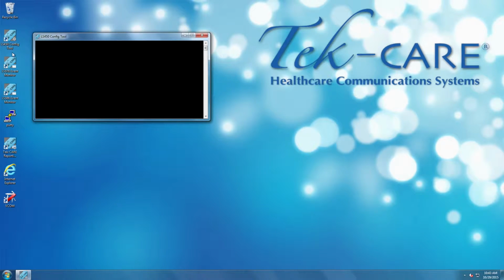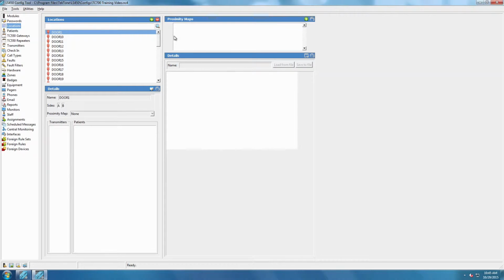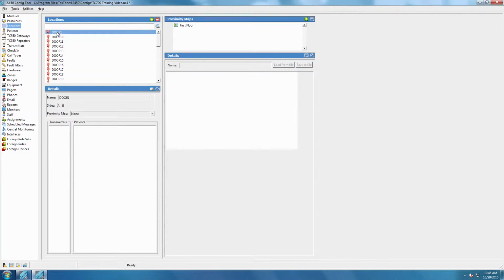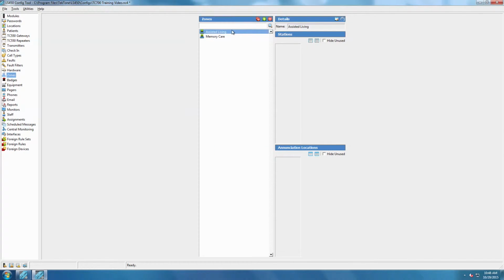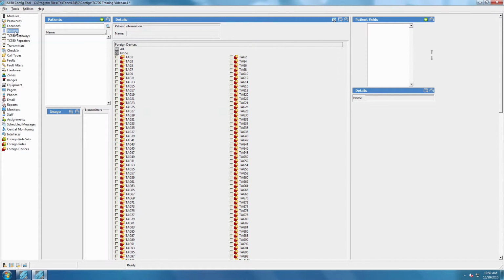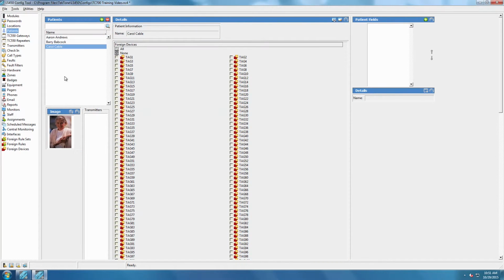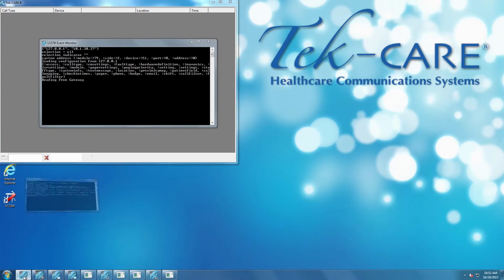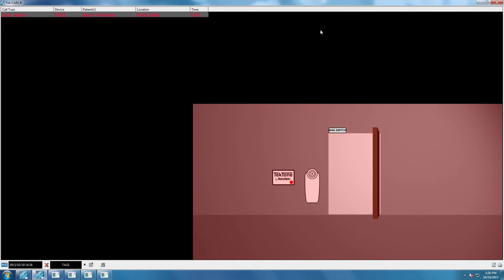Tek-CARE 700 Config Tool Setup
Part 4 of the Tek-CARE 700 Training Series